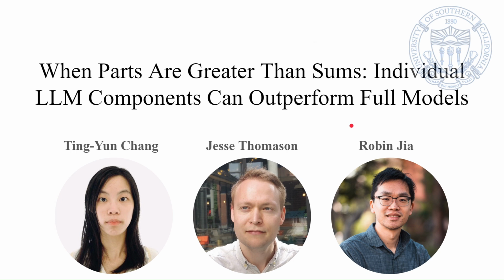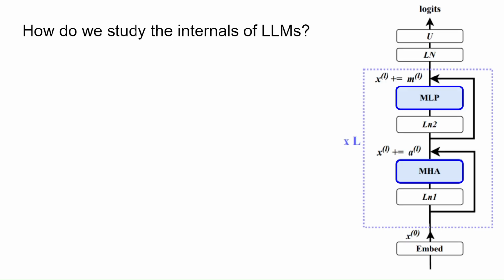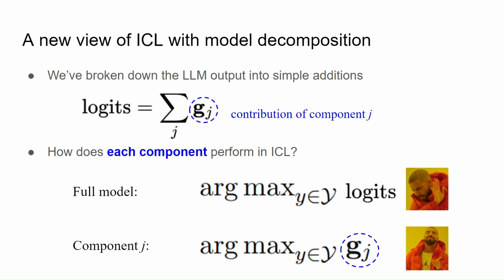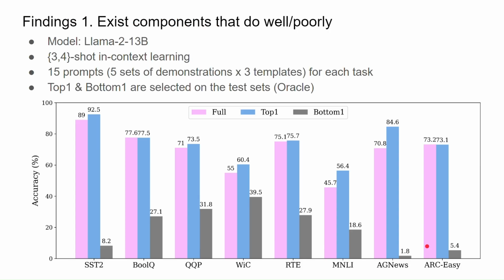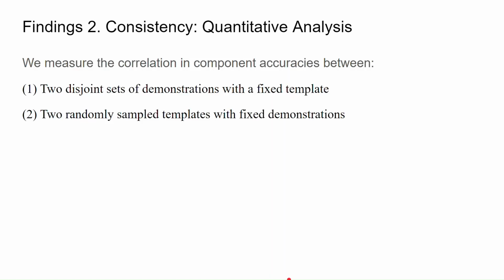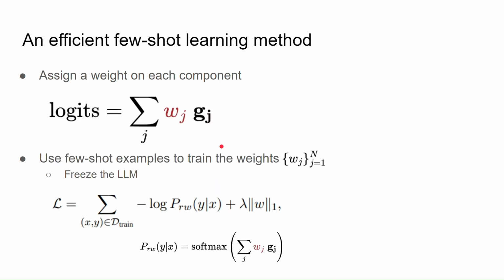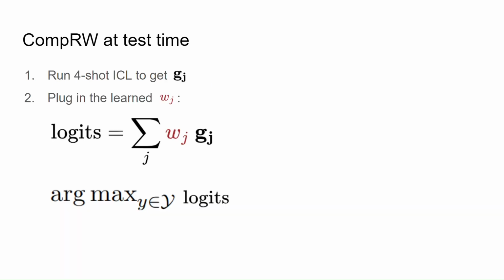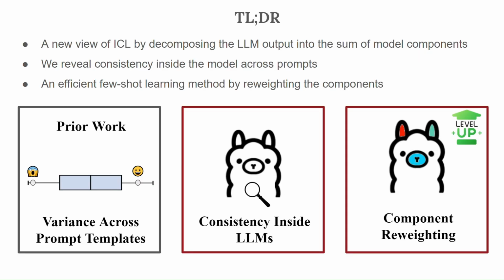When Parts Are Greater Than Sums: Individual LLM Components Can Outperform Full Models (EMNLP 2024)